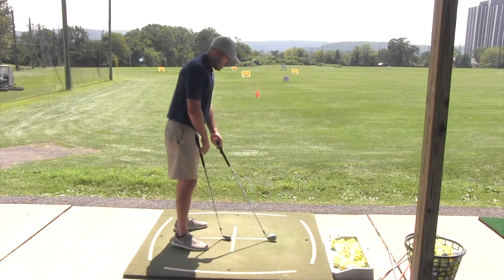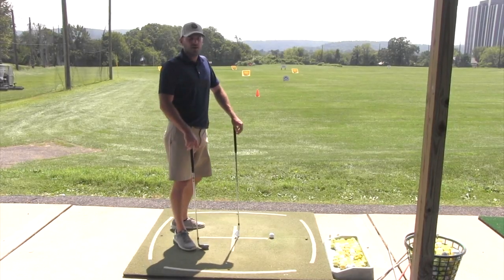GOLF: The Difference Between A Short Iron Swing And A Long Iron Swing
**Sick of that steep downswing ruining you game? I finally put together a step-by-step program to shallow your downswing! Get my SHALLOW YOUR DOWNSWING MASTER CLASS

Here are links to some of our favorite golf training aids:
-The Callaway Chip Stix

You can learn more about our bestselling SLICE FIX TRAINING PROGRAM

 1) Used it personally. (which will be the case the vast majority of the time)

2) Thoroughly researched it and gotten first-hand user feedback from other professionals I trust and that have used the product/service.